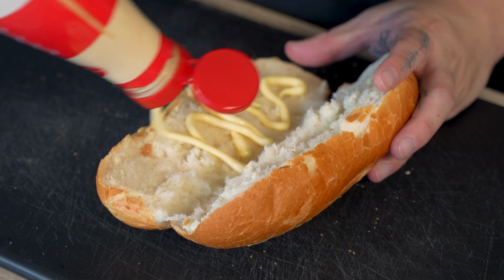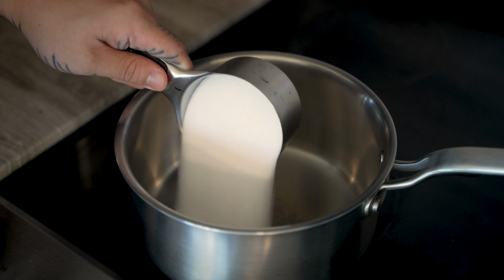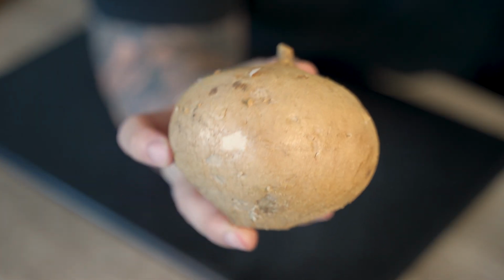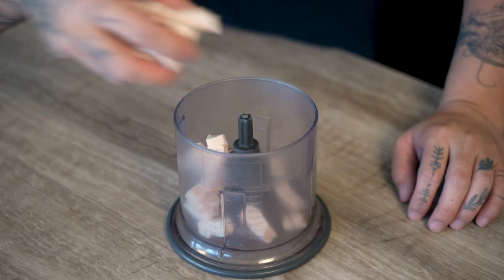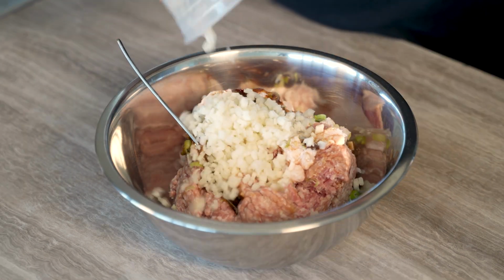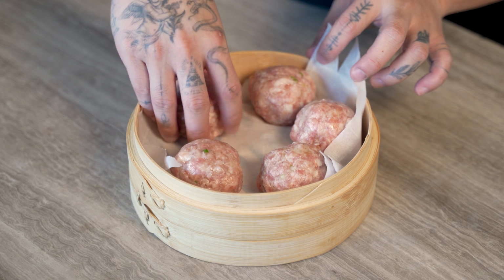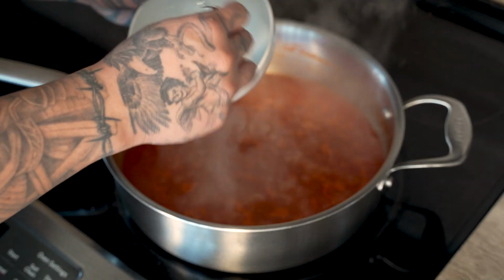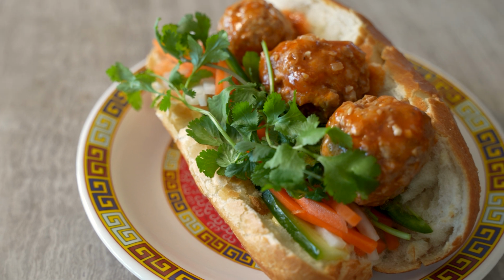How to Make: Banh Mi Xiu Mai / Vietnamese Meatball Sandwich + Homemade Do Chua!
When people think of banh mi, the usual suspects come to mind: bánh mì thịt nướng with its smoky grilled pork or bánh mì thịt nguội stacked with layers of cold cuts and pate. But tucked in the shadows of these crowd favorites is a sandwich that deserves its time in the spotlight—bánh mì xíu mại. Between the juicy, tender pork meatballs and the light, savory tomato-based sauce they’re simmered in, this banh mi xiu mai is everything comfort food should be. Nestled inside a warm, crusty baguette and topped with the usual suspects—pickled carrots and daikon, crisp cucumbers, spicy jalapeños, and fragrant cilantro—it’s a sandwich that somehow feels both hearty and fresh. Definitely underrated, but honestly, unforgettable once you’ve had a great one.

The name xiu mai may sound familiar to anyone who’s had dim sum, and that’s no coincidence. It’s believed that xiu mai has roots in the Chinese dish shumai—a classic pork dumpling commonly served in Cantonese cuisine. When Chinese immigrants settled in Vietnam generations ago, they brought with them the flavors and customs of their homeland, including the beloved culture of dim sum. But like so many dishes that migrate and evolve, xiu mai became something else entirely in Vietnam. While the name stuck around, the Vietnamese version bears little resemblance to its Chinese cousin. Gone are the thin wonton wrappers and dainty presentation. Instead, the meatballs are often made with ground pork mixed with jicama for texture, seasoned with fish sauce, steamed, and then gently braised in a light tomato sauce that’s more French-influenced than Cantonese. It’s an adaptation that speaks to Vietnamese ingenuity and resilience—taking something familiar and transforming it with local ingredients and cultural flair.

Timestamps:
00:00 Intro
01:00 Pickled Veggies
01:54 Prepping the rest of our ingredients
05:13 Making the Xiu Mai
07:19 Steaming the Xiu Mai
07:57 Cooking the Tomato Sauce
09:55 Putting the Banh Mi Together